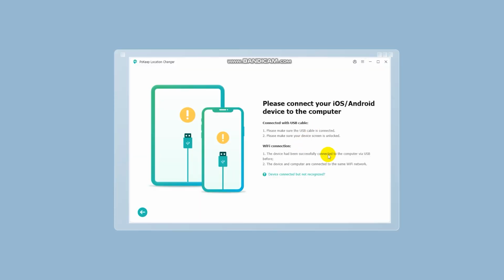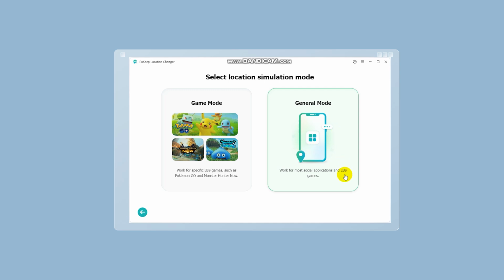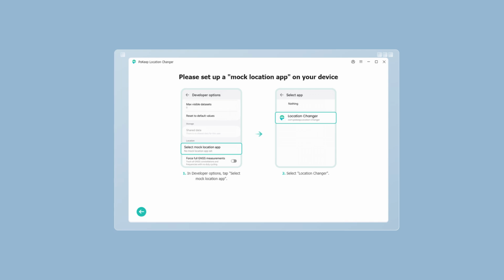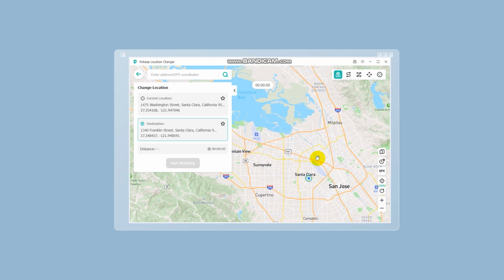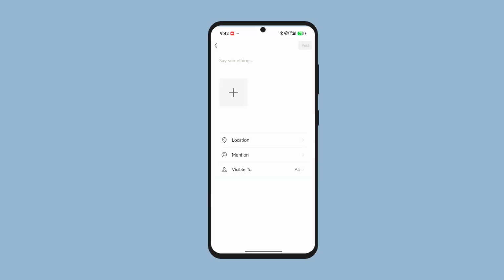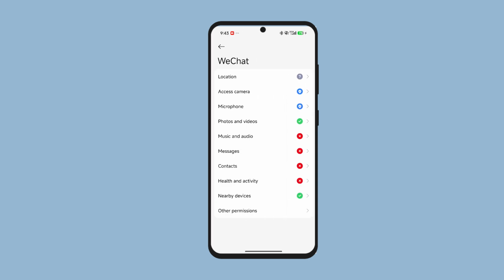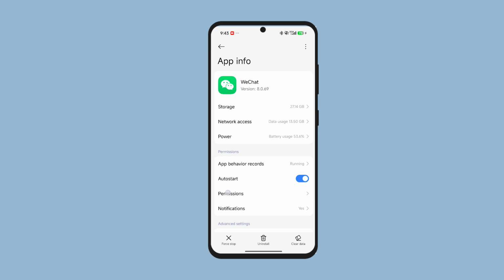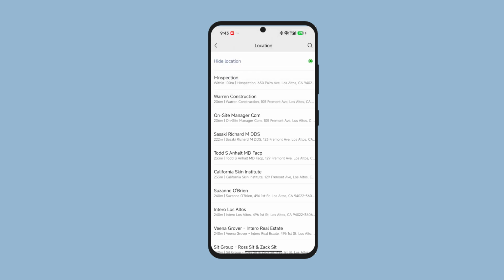How to Change WeChat Moments Location (2026 Working Method)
Struggling to change your WeChat Moments location? This step-by-step tutorial shows you exactly how to use PoKeep Location Changer to spoof your GPS for WeChat posts.